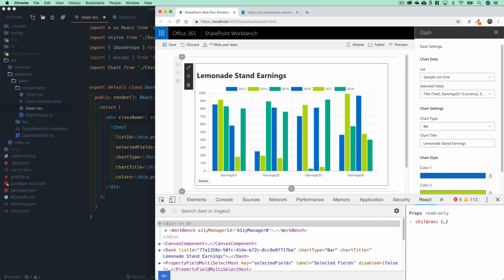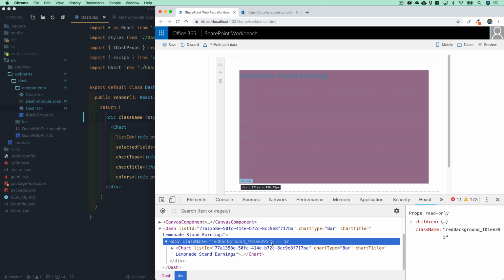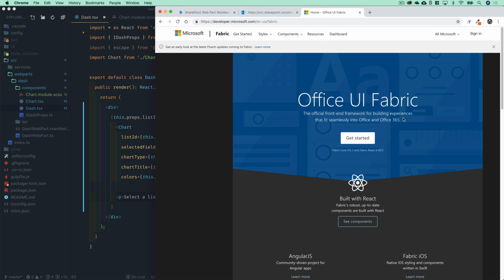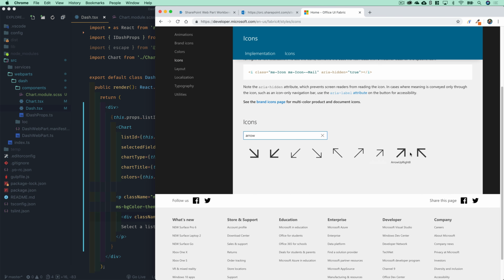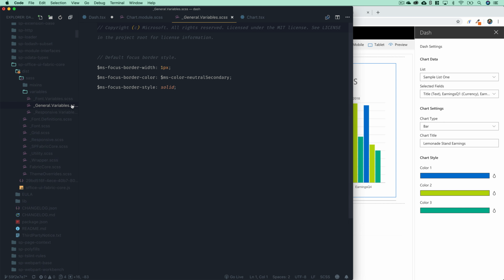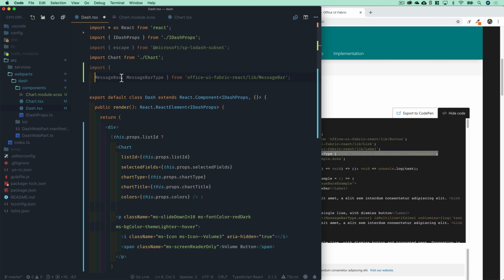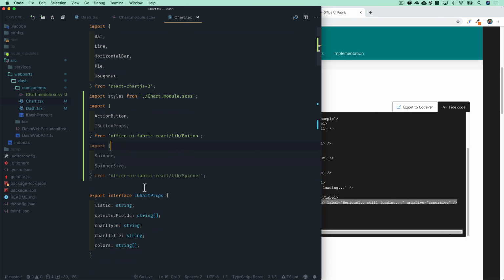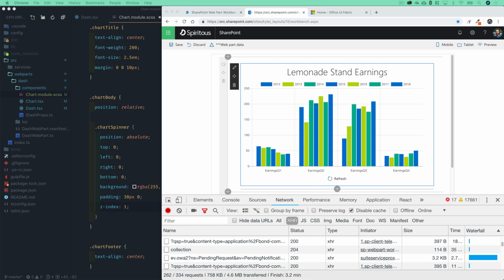Styling and Office UI Fabric — Introduction to SharePoint Framework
Let’s take a break from JavaScript programming for just a moment. In this lesson, we’ll focus on the user experience and style of our dashboard web part. We’ll discover how to import and use Sass modules in our React components, and also explore Microsoft’s Office UI Fabric. In an effort to improve the appearance and functionality of our web part, we’ll import several React components from Office UI Fabric into our application to easily adopt the Office 365 design aesthetic.